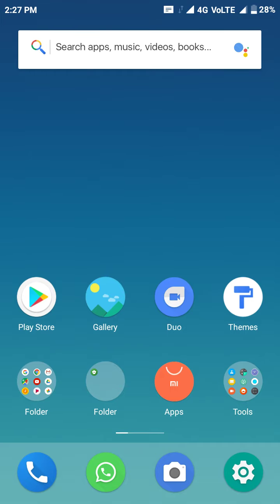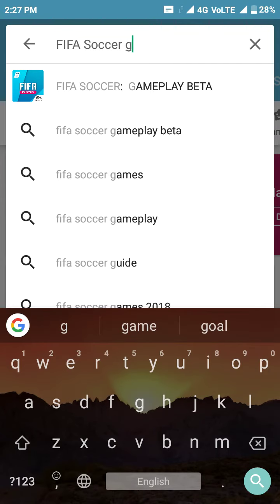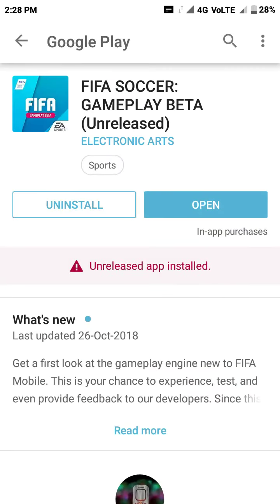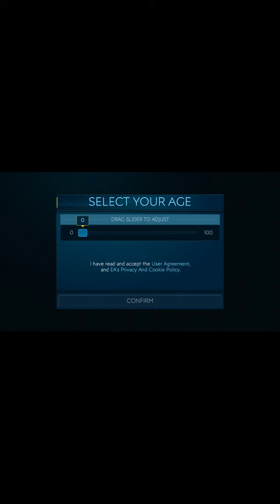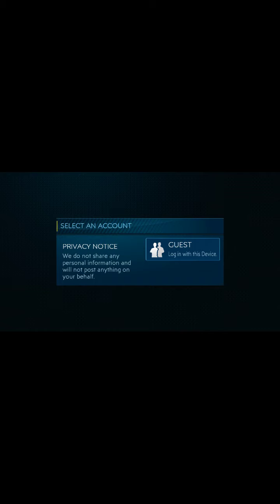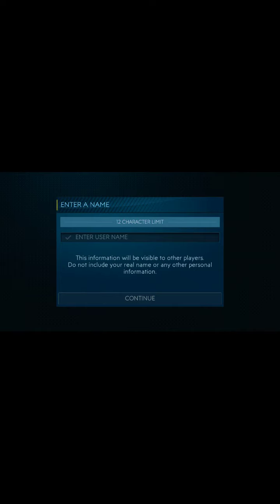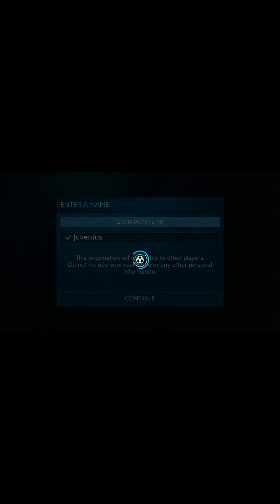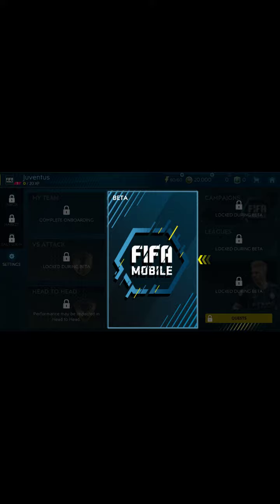How to download FIFA 19 on Android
Gameplay you can download from Google Play store

The original version is going to release on 7 November